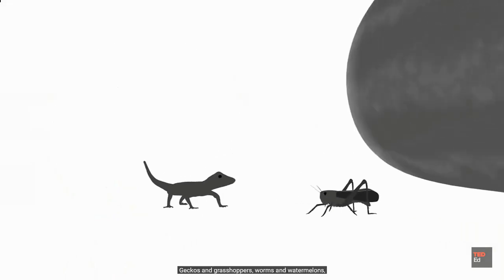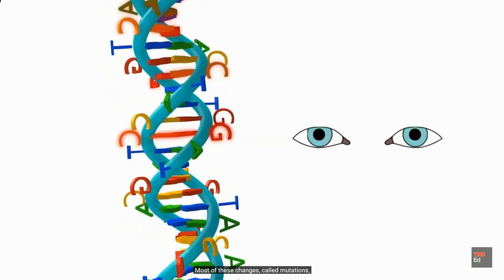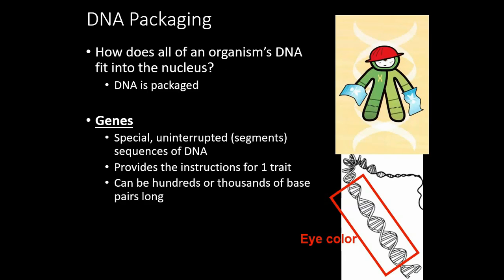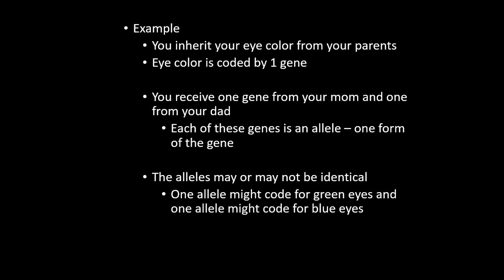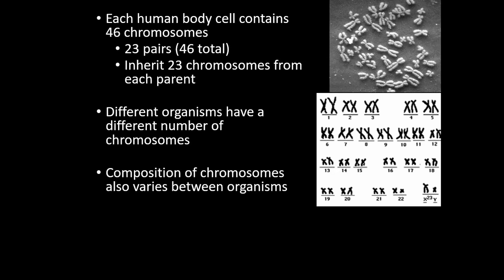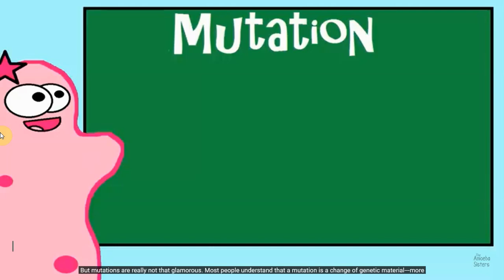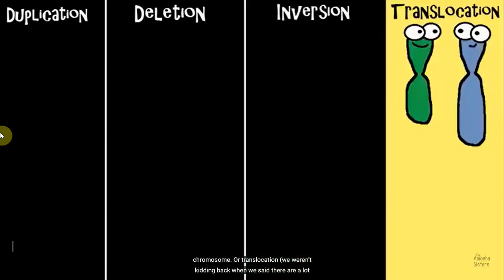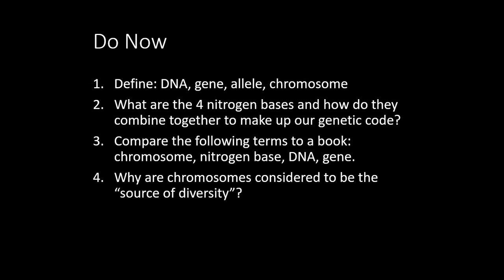Sci 9 - A3 0 Part 1 DNA, Genes, and Chromosomes Video Lesson